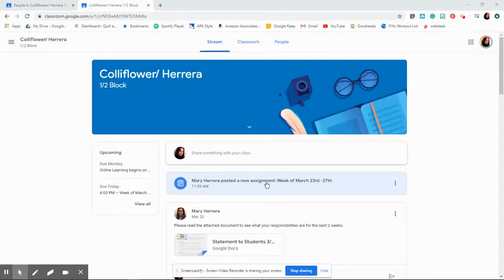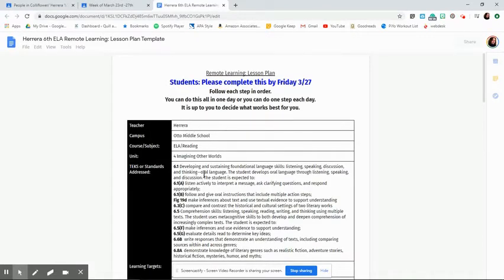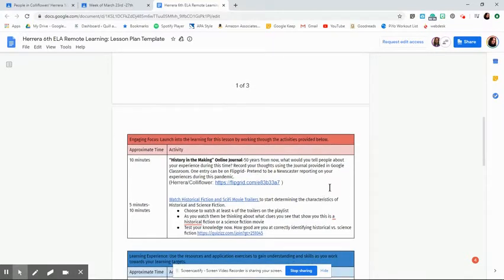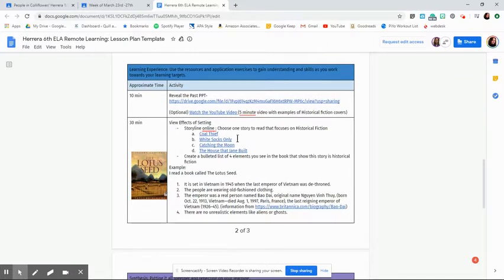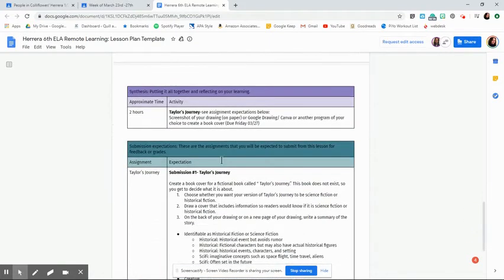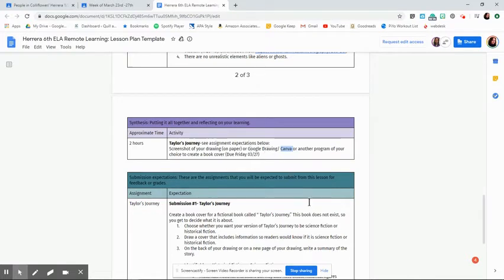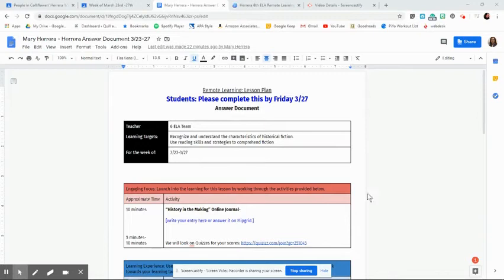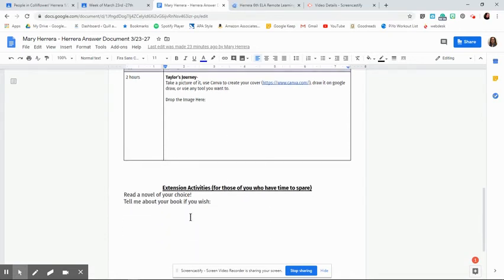March 23 Instructions